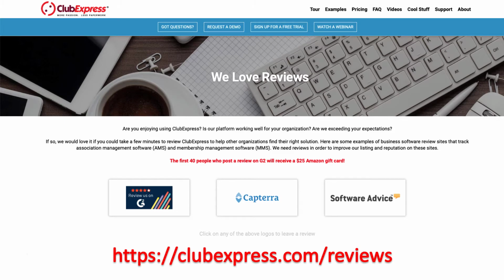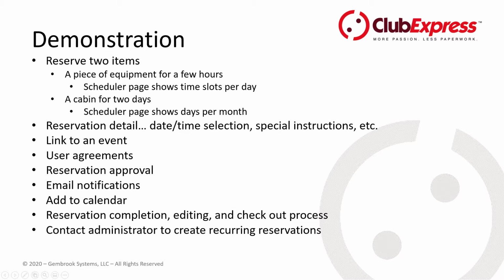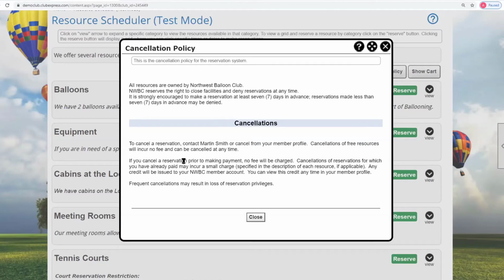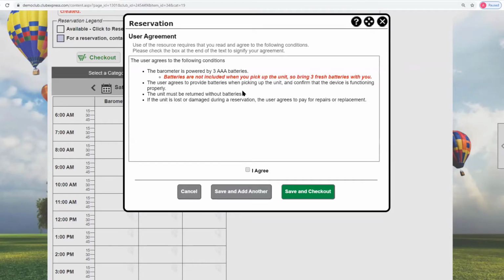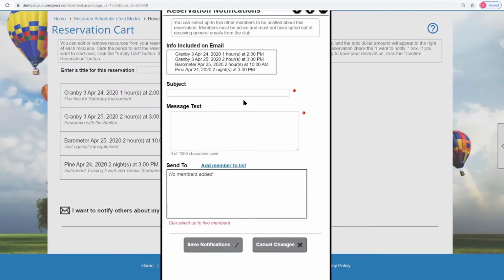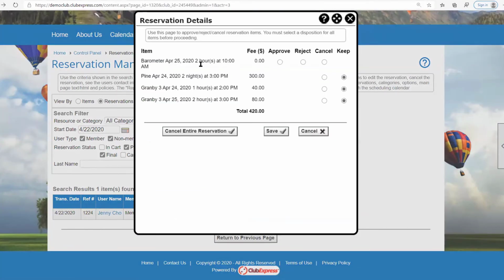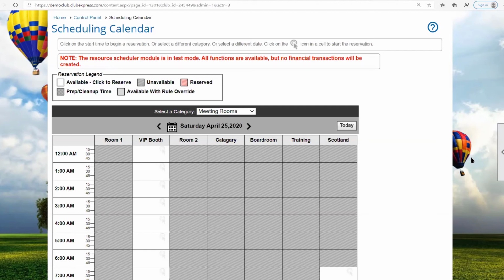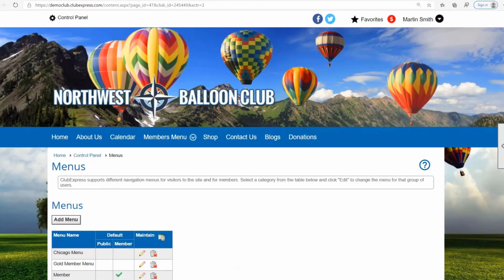ClubExpress - Webinar - Resource Scheduler - Making a Reservation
The optional Resource Scheduling module allows clubs and associations to define resources that can be rented or reserved by members. This webinar looks a reservations from the user point of view where we learn how to reserve resources.  We have scheduled a second webinar called Resource Scheduling Administration that will show how to configure the system options and add resources.

00:00 Webinar
3:03 Overview
09:40 Resource scheduler (member)
10:57 Reservation history in the Member Profile
12:15 Resource Scheduler on the menu (member)
15:27 Making an hourly reservation (member)
20:40 Making a daily reservation (member)
23:20 Q&A break
24:30 Checking out
24:54 Notifying others about your reservation
26:07 Adding reservations to your calendar
26:45 Reservation history in the Member Profile
27:09 Resource Scheduler (admin)
28:14 Approving reservations (admin)
29:49 Reservation history in the Member Profile
30:30 Making a repeating reservation (admin)
32:45 Q&A